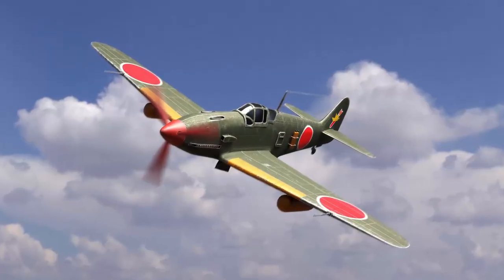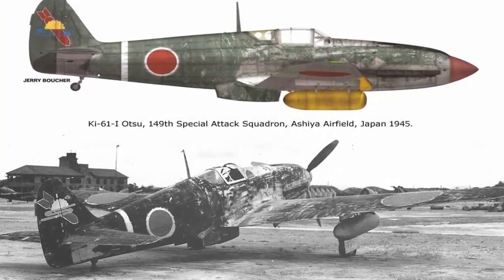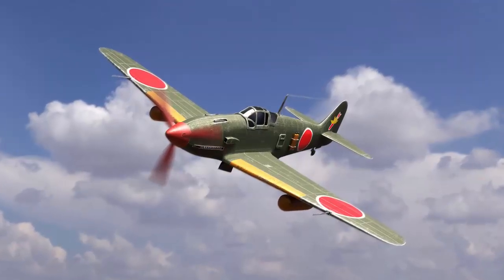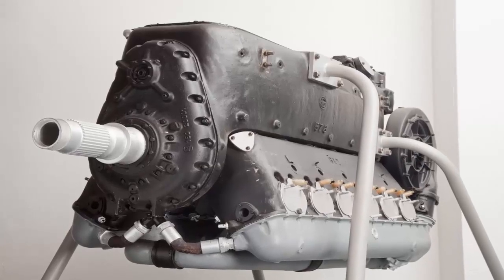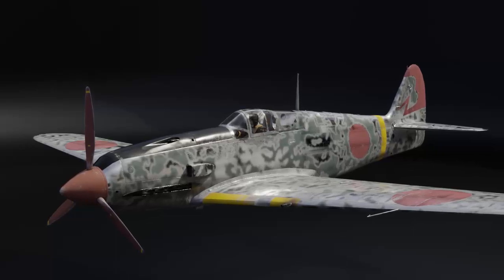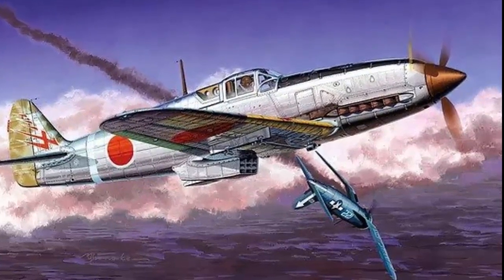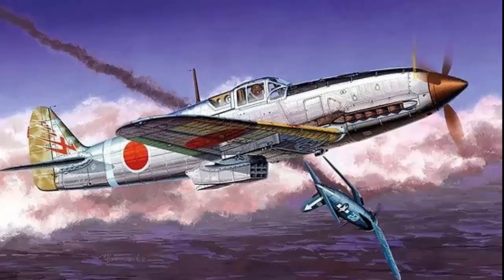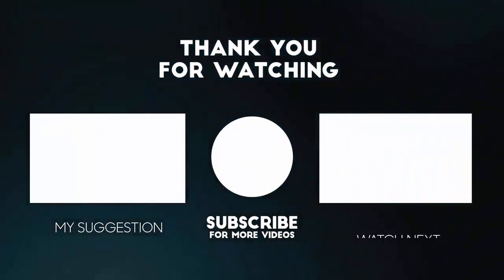The Successful fighter of Imperial Japan -The Kawasaki Ki 61 "Hien" nicknamed "The Flying Swallow".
With a top speed of 580 kilometers per hour (360 miles per hour), the aircraft could compete with numerous allied fighters and was a strong opponent in dogfights and air-to-air combat. Because to its slim fuselage, aerodynamic design, and retractable landing gear, the Kawasaki Ki-61 Hien was an effective fighter aircraft during WWII. The strong engine of the aircraft, a licensed version of the German Daimler Benz DB 601, gave excellent performance and maneuverability. The aircraft, powered by a Kawasaki HA 40 engine, had a top speed of 580 kilometers per hour (360 miles per hour), making it one of the fastest fighters of its time.
Because of its incredible speed, the aircraft was able to outrun numerous foes, providing it a substantial edge in combat settings.
The liquid-cooled engine of the Kawasaki Ki-61 Hien improves efficiency and dependability in a variety of climates and altitudes. Because of its strong engine, it can swiftly rise and engage hostile aircraft. During WWII, the aircraft were critical in both the defense of Japanese areas and offensive operations against Allied troops. It fought in multiple dogfights with friendly fighters and effectively shot down a number of enemy planes. Its exceptional speed, maneuverability, and weaponry made it a dangerous aerial combat opponent. The aircraft has seen battle in several theatres of conflict, including the Pacific, China, and Burma, where it was largely utilized as an interceptor to protect important areas and intercept Allied bombers